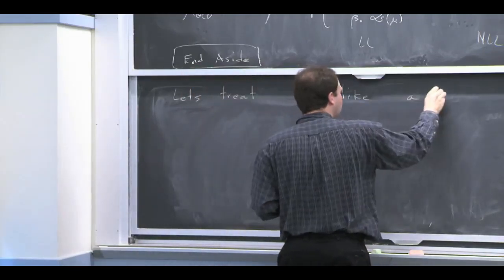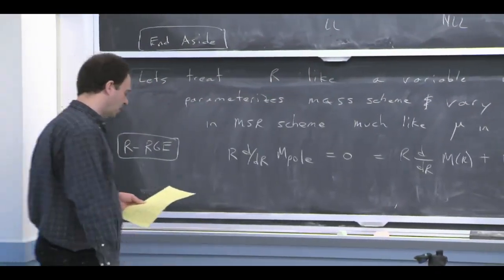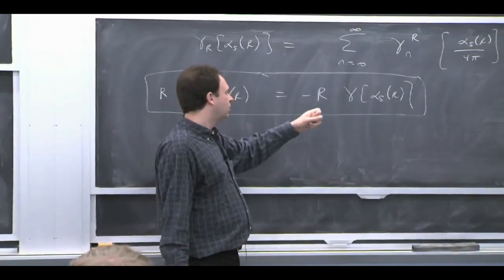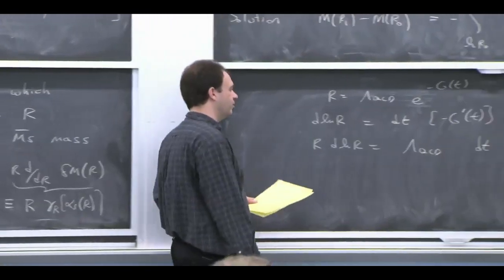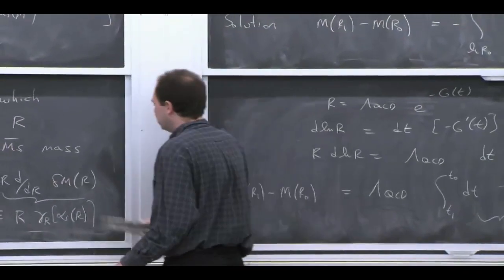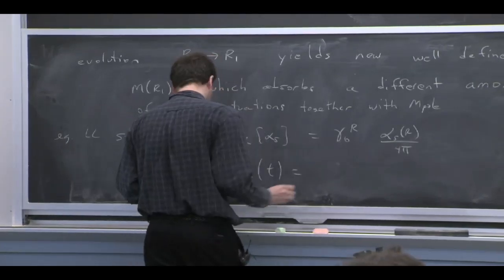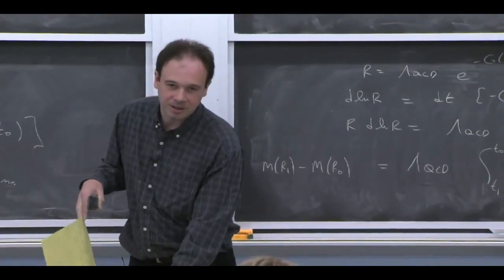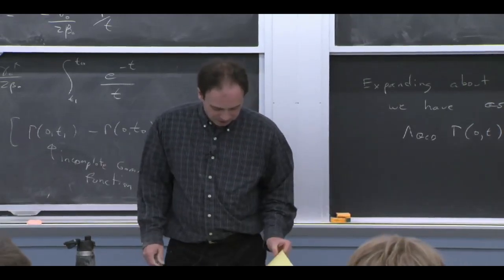8.851X, Module 43 Lecture 11, A Renormalization Group for Renormalons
8.851X, Module 43 Lecture 11, A Renormalization Group for Renormalons